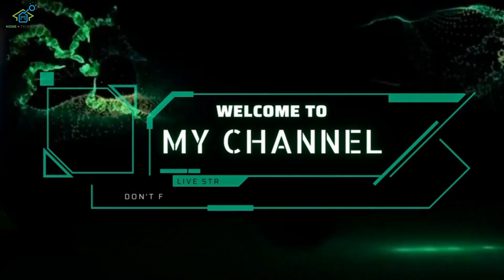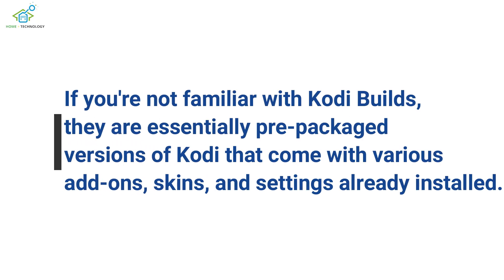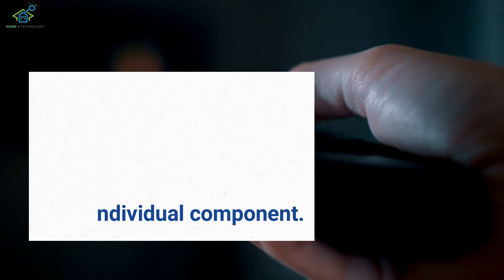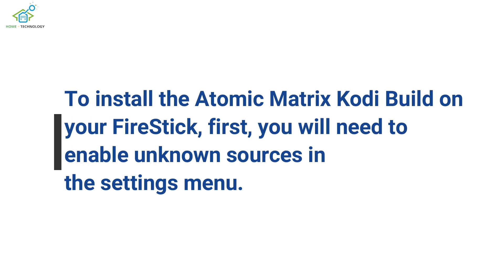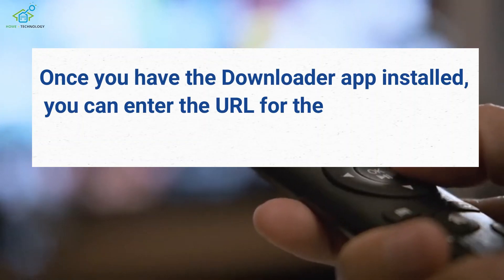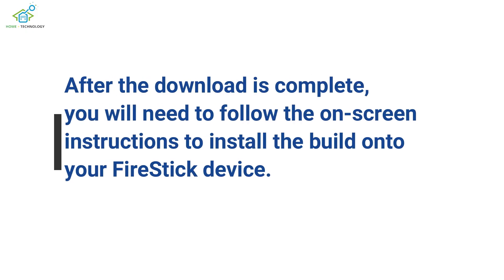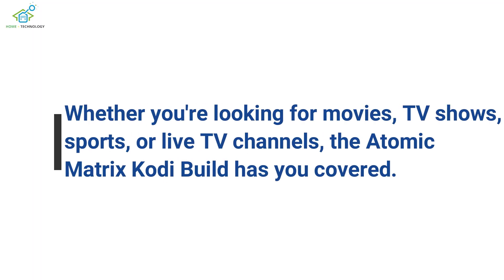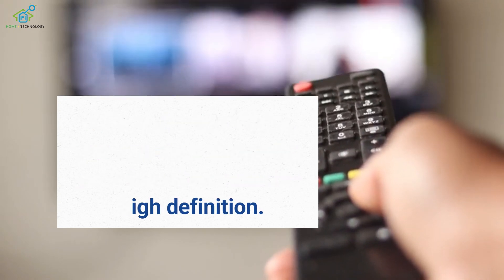How to Install & Use Atomic Matrix Kodi Build on FireStick | Complete Guide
Looking to enhance your Kodi experience on FireStick? Learn how to install and use the Atomic Matrix Kodi Build in this complete step-by-step tutorial! The Atomic Matrix Build offers a sleek interface, tons of pre-installed add-ons, and an optimized setup for streaming movies, TV shows, sports, and more.

In this video, you'll learn:
✅ How to install the Atomic Matrix Kodi Build on FireStick.
✅ Tips for navigating the build’s features and interface.
✅ How to access popular add-ons and customize your experience.

Take your FireStick streaming to the next level with Atomic Matrix Kodi Build!

💬 Questions or need help? Drop them in the comments below, and I’ll assist you!

Atomic Matrix Kodi Build
Install Atomic Matrix Kodi Build FireStick
Use Atomic Matrix Kodi Build
Kodi Build for FireStick
Best Kodi Builds 2025
FireStick Kodi setup
Atomic Matrix Build tutorial
Kodi add-ons FireStick
Atomic Matrix Kodi installation guide
FireStick streaming Kodi
Customize Kodi on FireStick
Kodi tips and tricks 2025
Atomic Matrix Kodi features
Kodi FireStick builds
Atomic Matrix Build FireStick setup